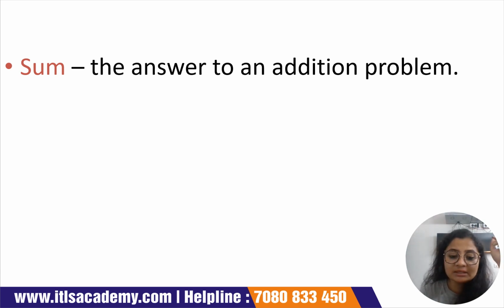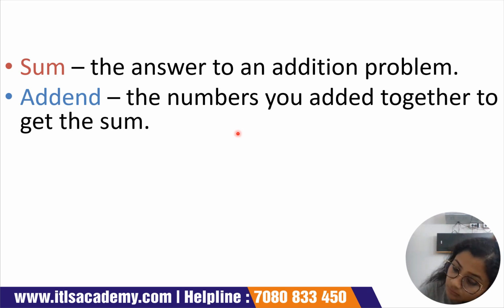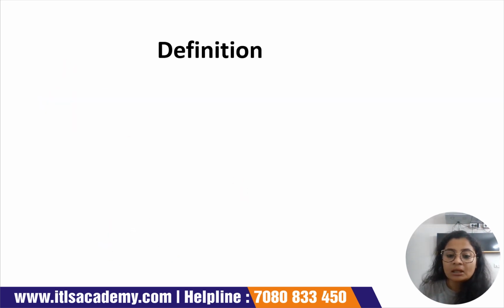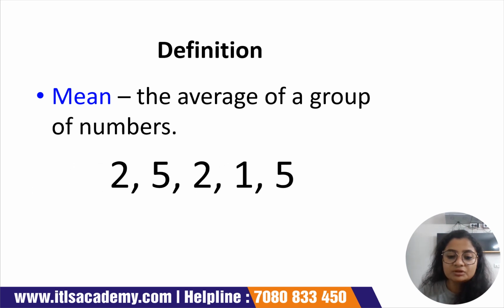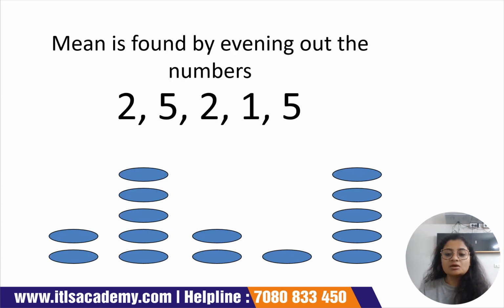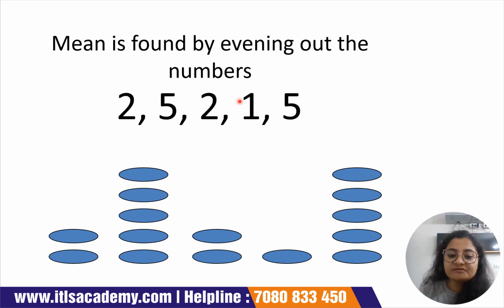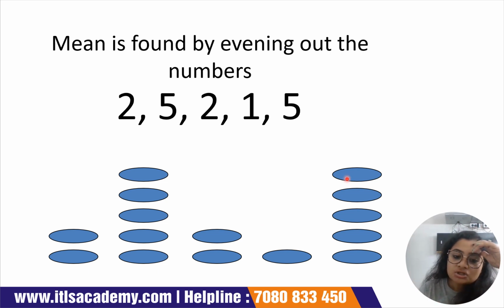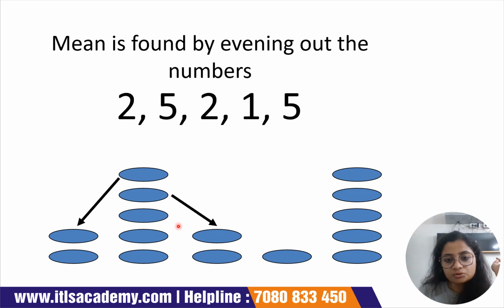Lecture 1: Mean & It's Calculation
BIOSTATISTICS & RESEARCH METHODOLOGY